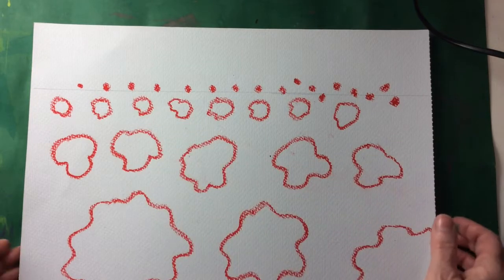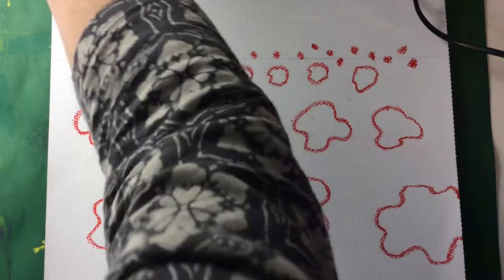Painted Poppy Fields